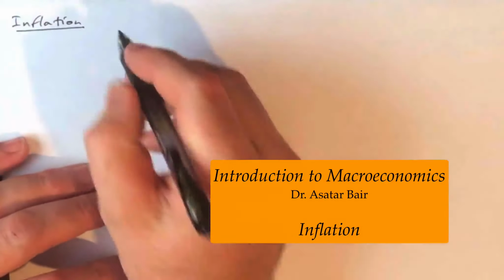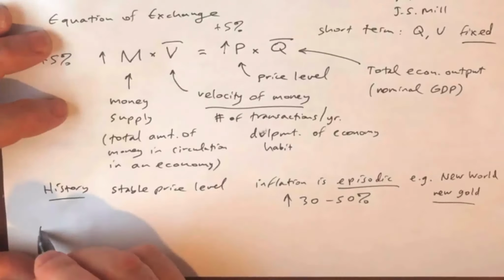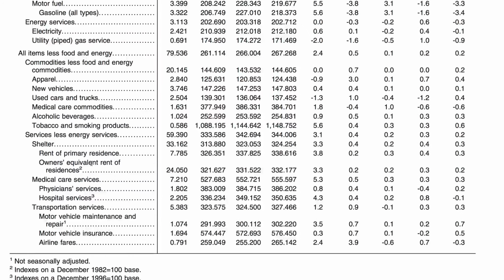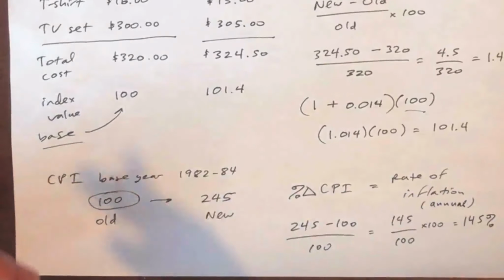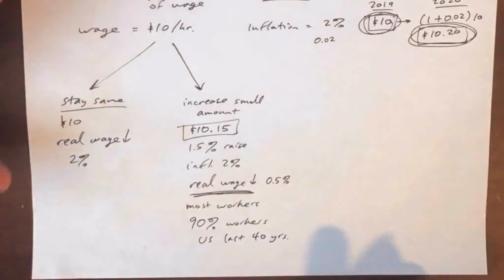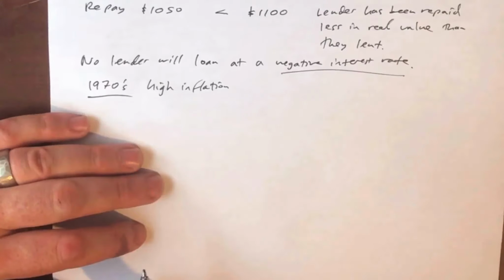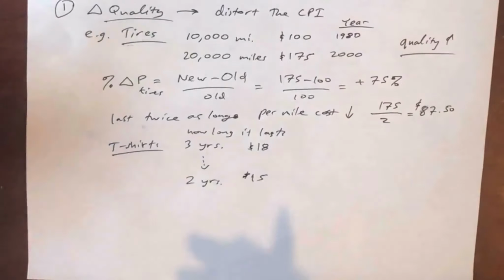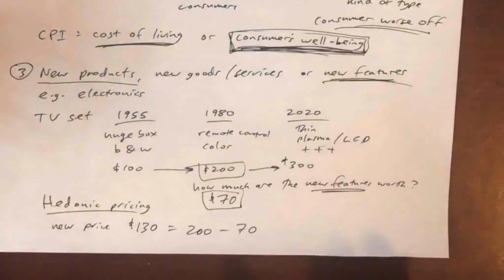Introduction to Macroeconomics: Inflation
A discussion of the history of inflation, the quantity theory of money, the calculation of the inflation rate, and a few of the problems and limitations of the Consumer Price Index as a measure of inflation